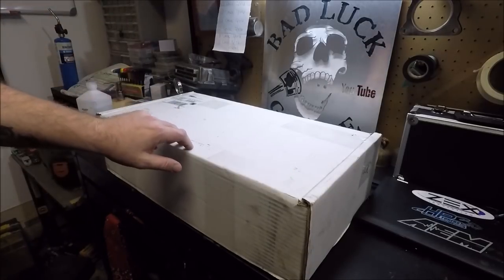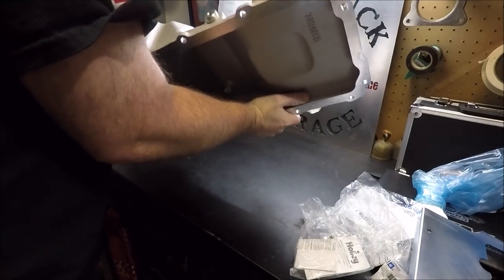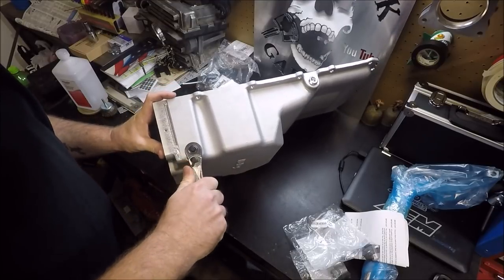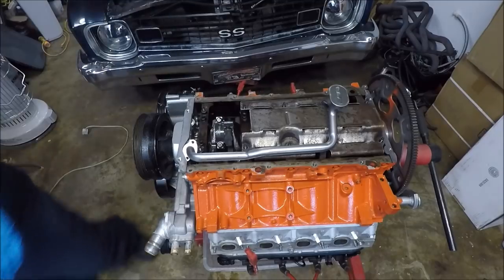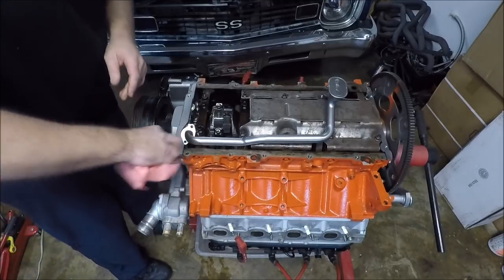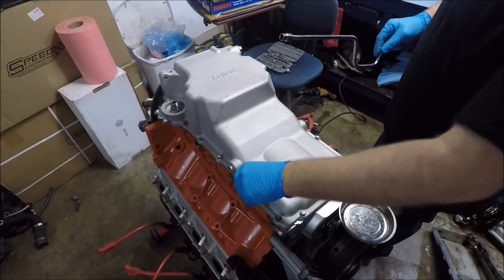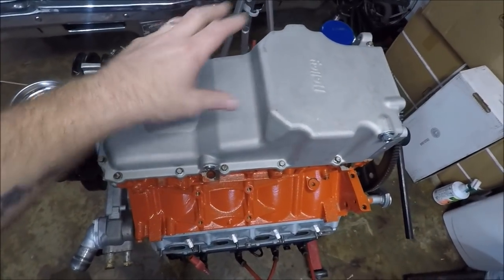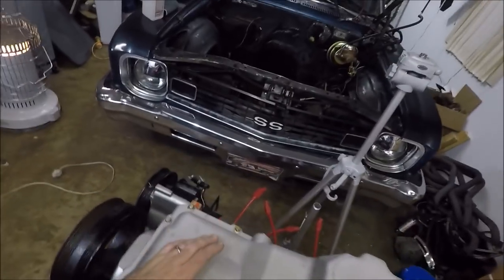HOLLEY LS SWAP OIL PAN INSTALL MODEL 302-3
Installing the Holley model 302-3 LS Swap oil pan and Cleaning the engine bay in the 73 Nova.

Holley 302-3 LS Swap Engine Retrofit Oil Pan

LS3 6.2 ENGINE OIL DIPSTICK GM 12669528

Engine Oil Level-Dipstick Tube GM 12625031